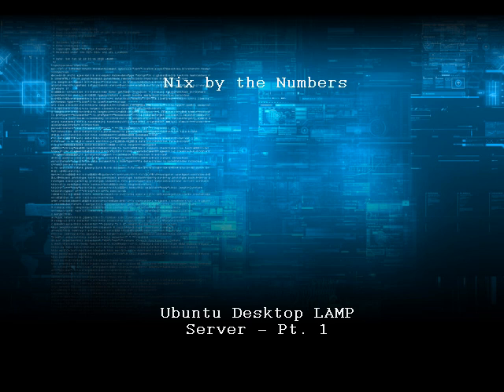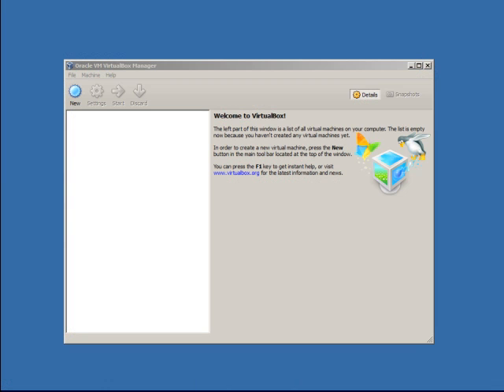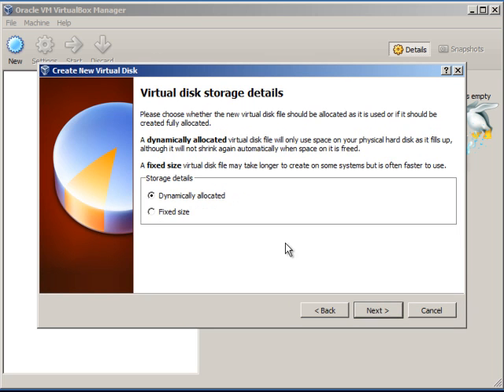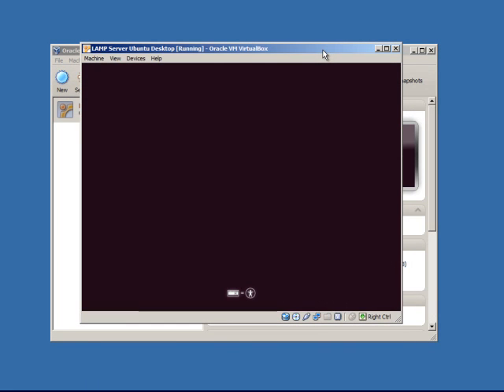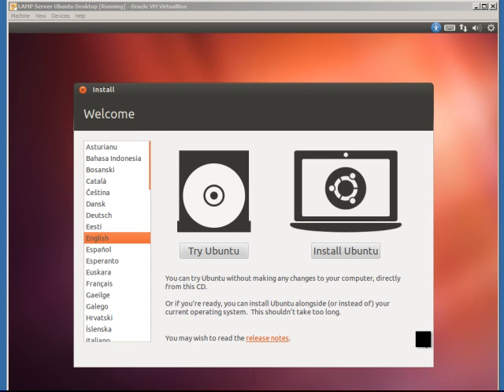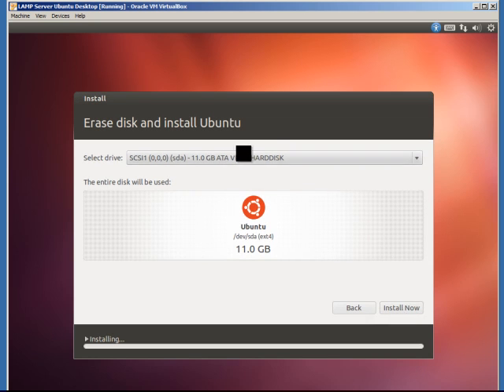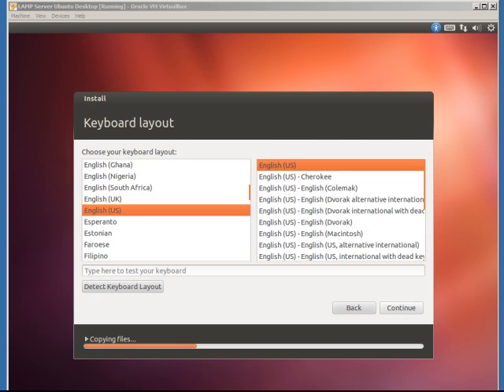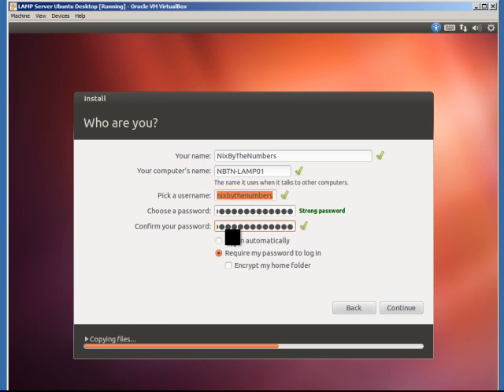Installing LAMP Server on Ubuntu Desktop 12.04 - Pt. 1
In this tutorial, I go over the setup and install of a web server on Ubuntu 12.04. The *.iso can be downloaded as well.